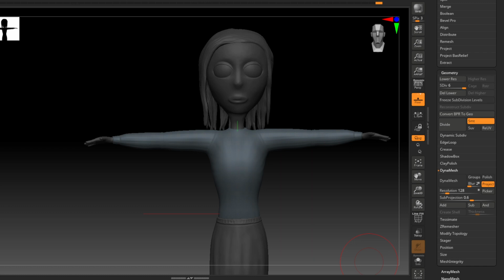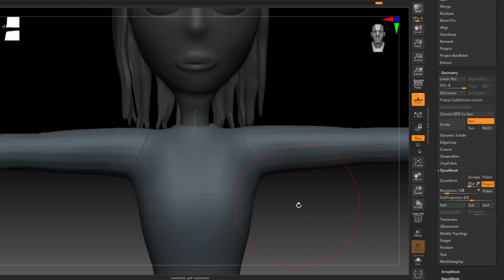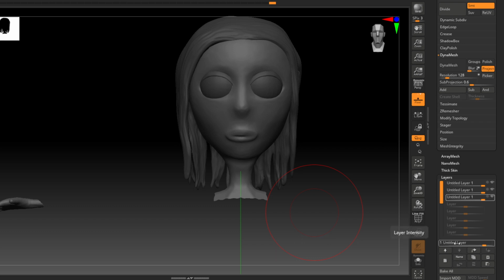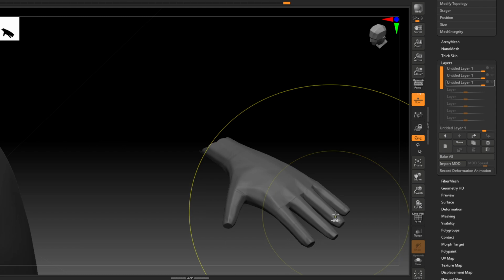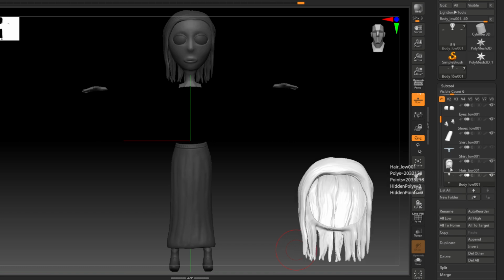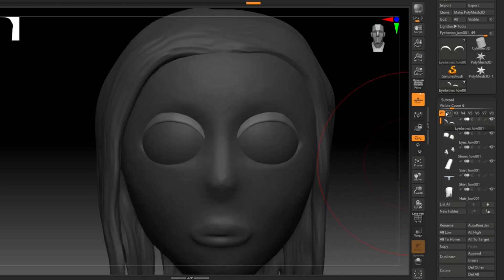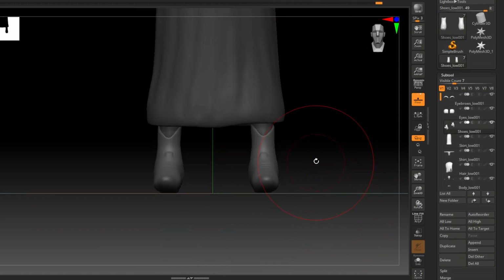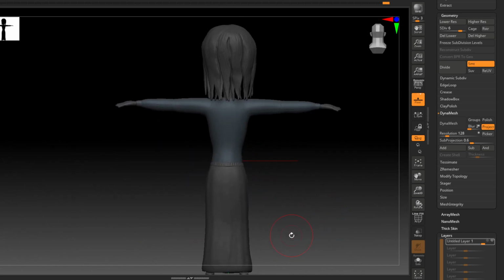Assignment Retop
Lopez_Emiliano
Sculpting